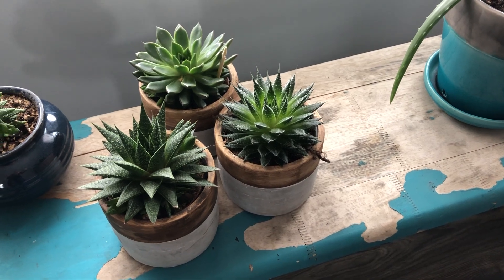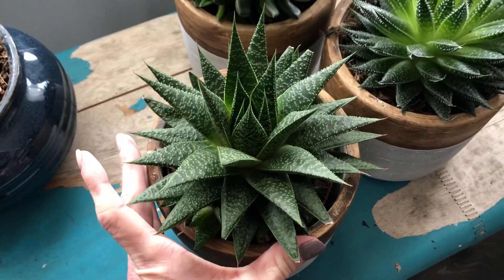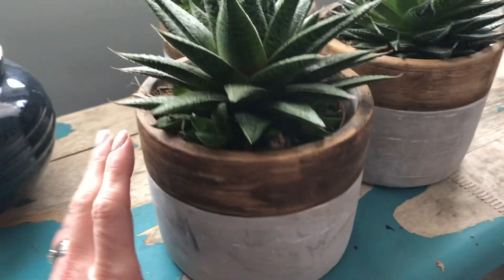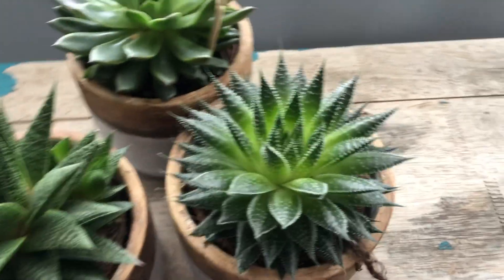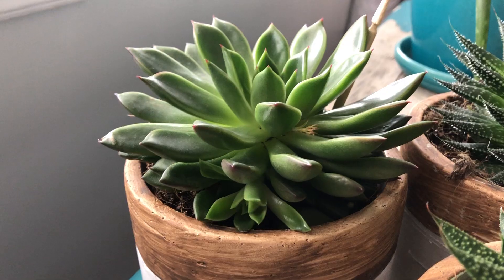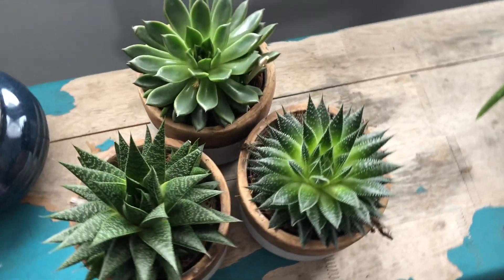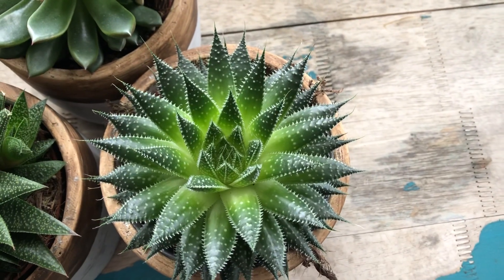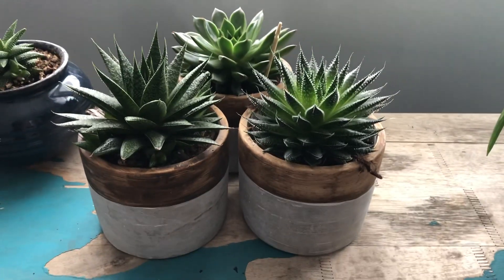Costco succulents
My husband told me about these so I went with my sister to get them.